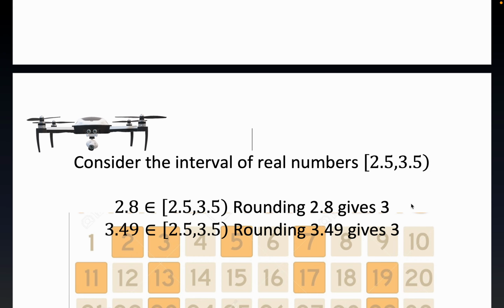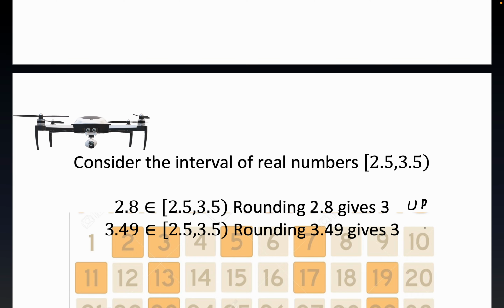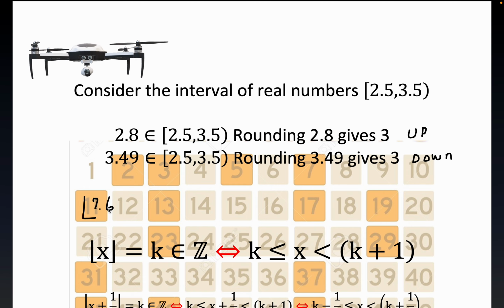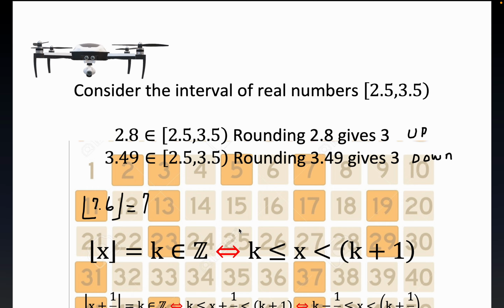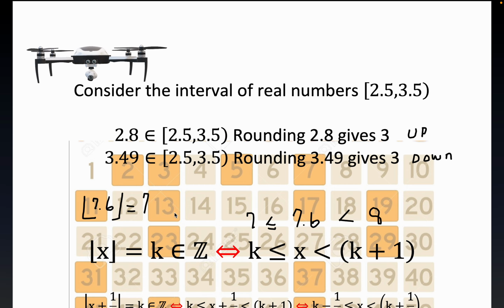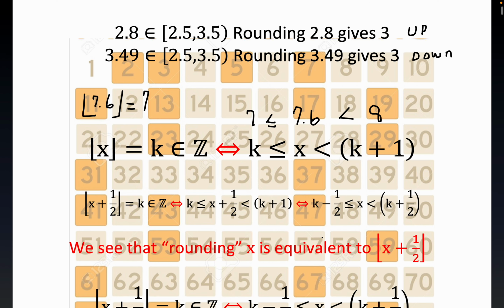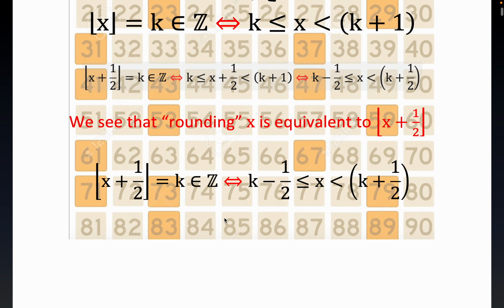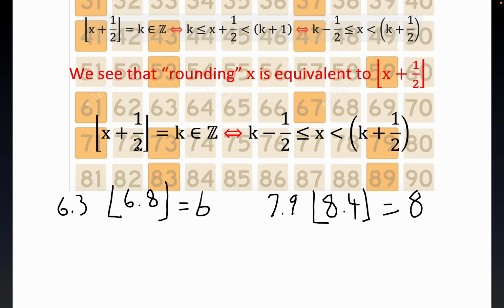A floor function definition for rounding a real number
⌊x+1/2⌋= k∈Z⇔k-1/2 ≤ x less than (k+1/2) defines the rounding of a real number in terms of floor function(often called greatest integer function) shifted to left by one half. An  closed open interval of real numbers length one centered half way between two integers handles the rounding up or down question. See the August 2020 commentary of Reveillark regarding whether a square bracket or parentheses is needed in various calculus results regarding differentiability etc. No less a math expert than  Kyne Santos covers this topic. "She" appears to prefer her mononymous name as did Prince. See the incisive and Germane exposition of mathematician Kevin Knudson Go Gators!

Making The Notion Of Rounding A Real Number Formal With The Floor Function